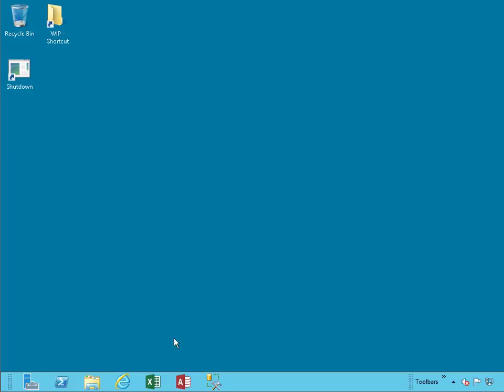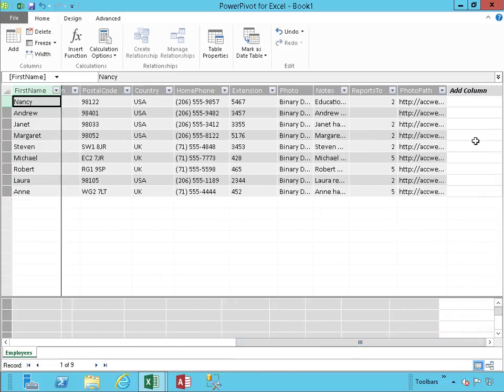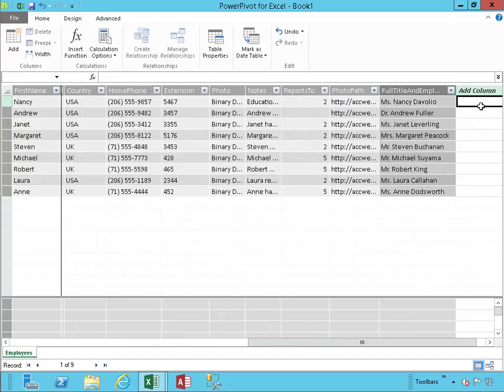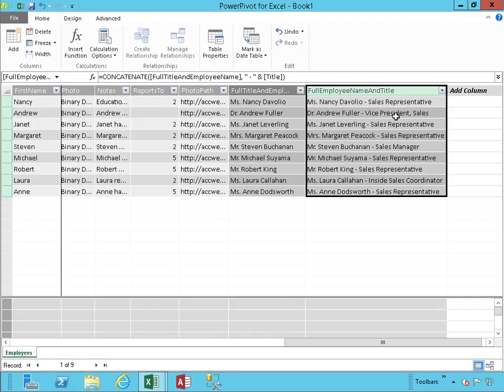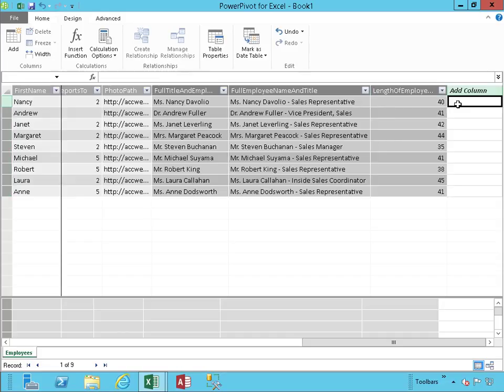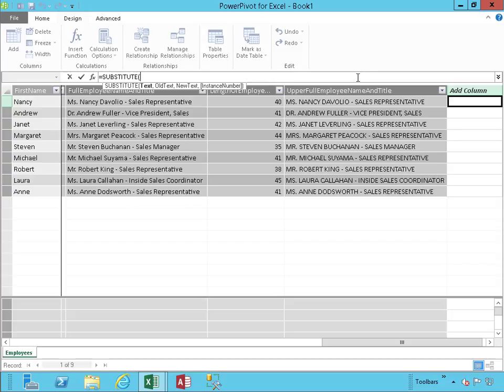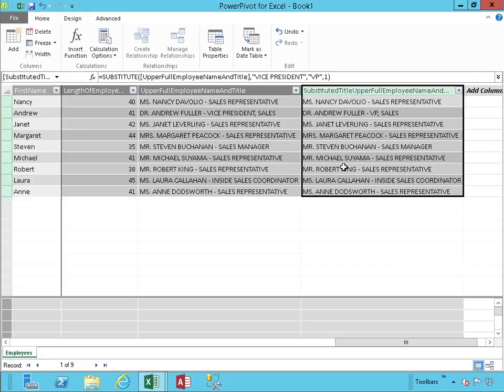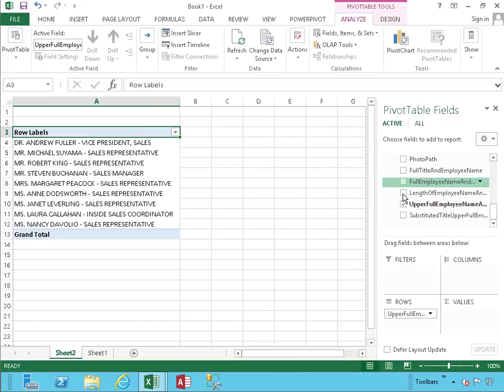Power Pivot, Part 4 DAX, Formulas, and Functions Player LearnNowOnline 2 2